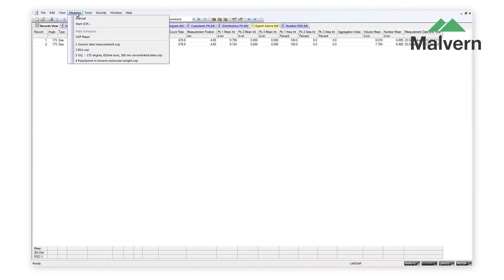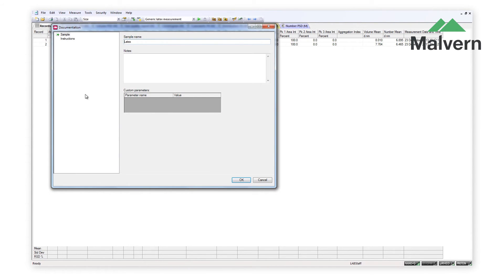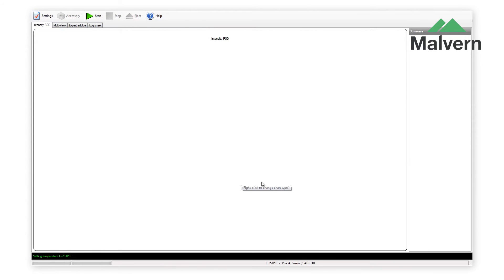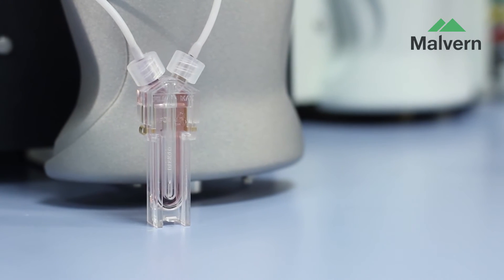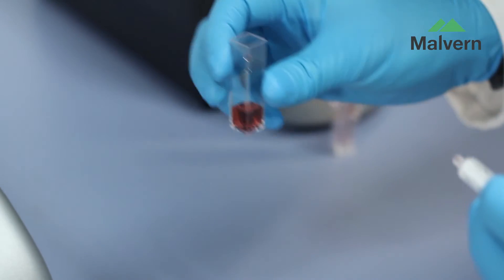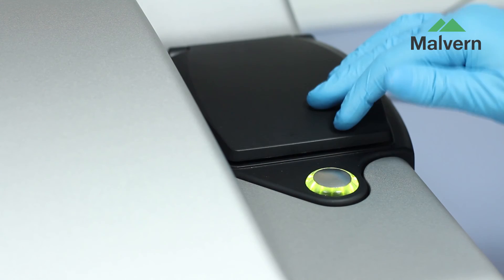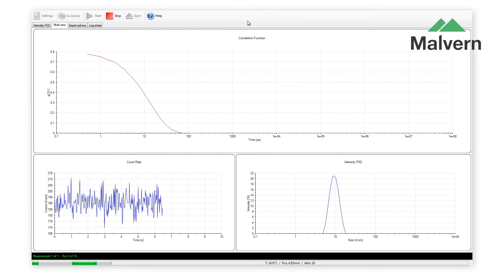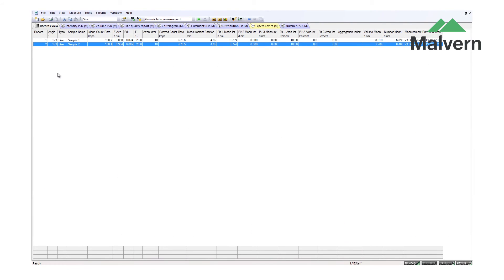The Zetasizer Nano for measuring zeta potential from Malvern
Dedicated to the measurement of zeta potential and electrophoretic mobility in aqueous and non-aqueous dispersions using Laser Doppler Micro-Electrophoresis, the Zetasizer Nano from Malvern